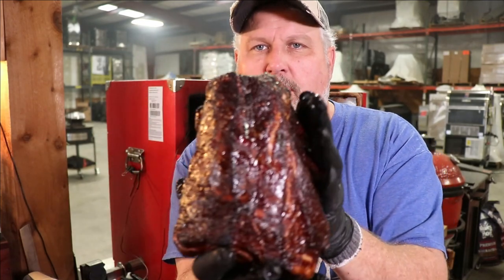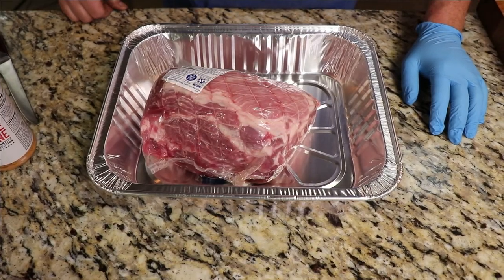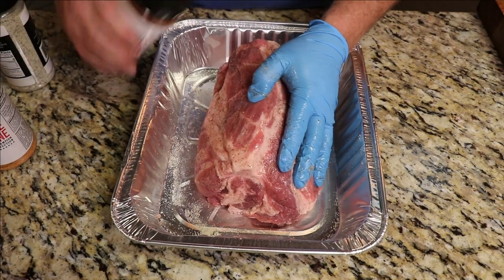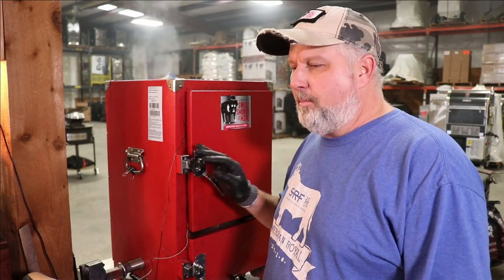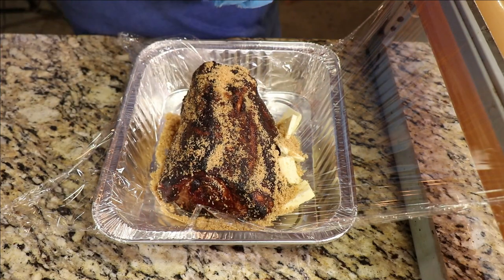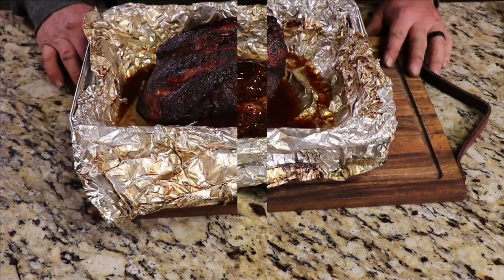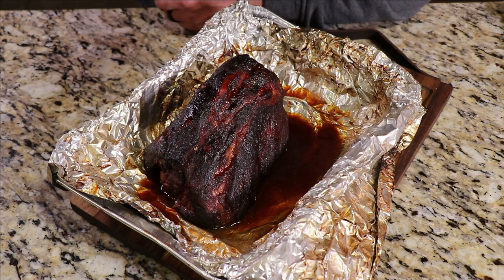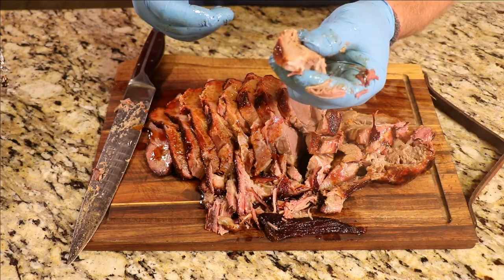Sliced Barbecue Pork Collar, Cellar Trim BBQ Pork Butt, BBQ Money Muscle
This is a hot and fast method of cooking the best part of a pork butt on the Red Box Smoker.   I never knew they sold pork collars at Aldi.  I saw one while shopping there the other day and I couldn't resist.  I'm showing you how to season it and cook it for awesome sliced bbq pork.  Call it half pork butt, pork collar, ct butt, ct collar, or money muscle???  I call it good eats.